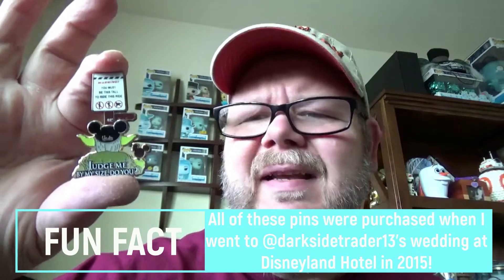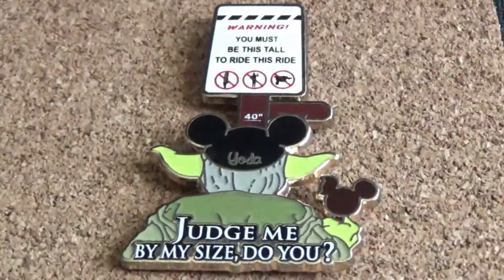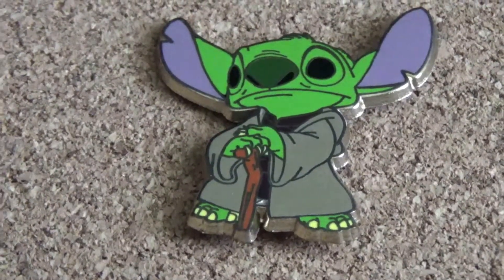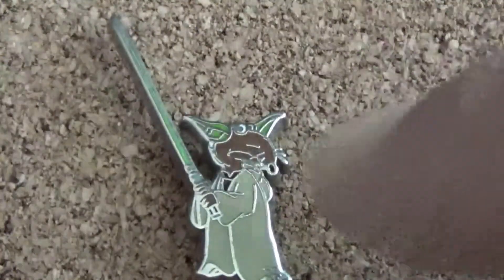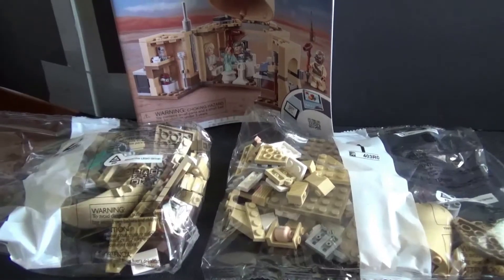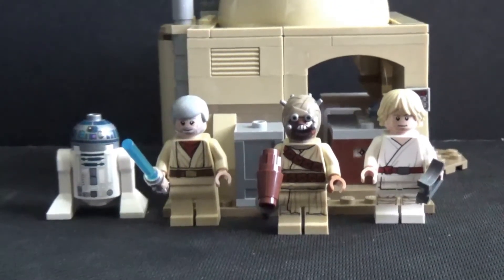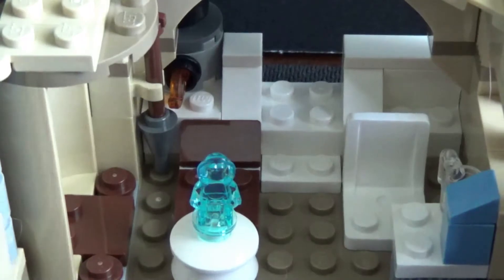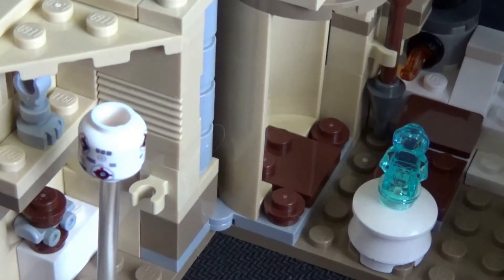Misc. Mash-Ups Episode 12: Star Wars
Misc. Mash-Ups is my Shelter at Home inspired video series where I  feature pins, Pops, Lego or sometimes all three with the same theme.  This episode features a new Lego set I got for my birthday plus some older Yoda pins from the Disneyland Parks.